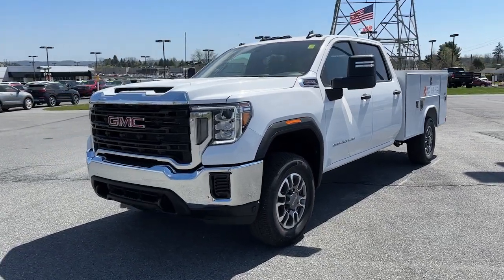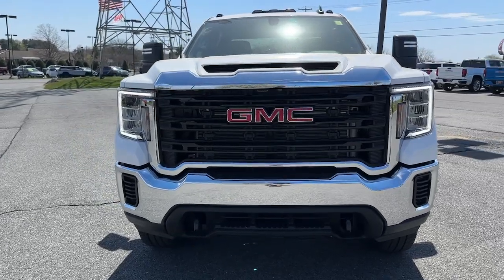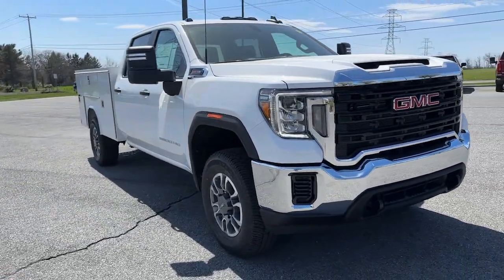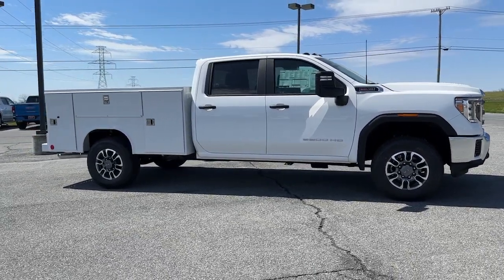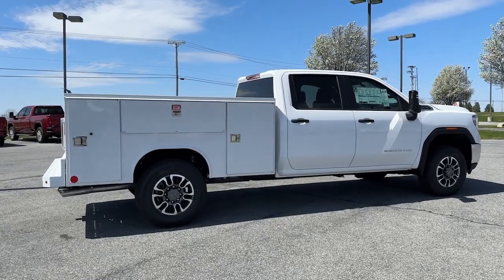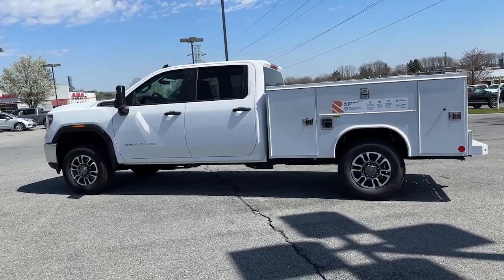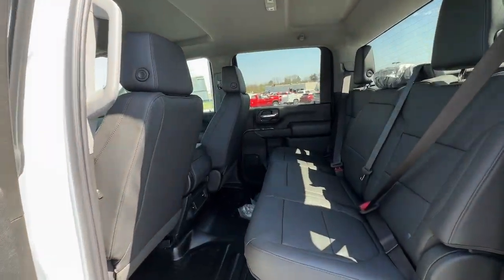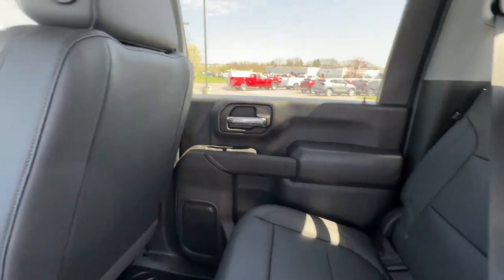2023 GMC Sierra 3500HD Easton, Allentown, Bethlehem, Hellertown, PA, Phillipsburg, NJ 130191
Summit White New 2023 GMC Sierra 3500HD Pro available in Easton, Pennsylvania at Star Buick Easton. Servicing the Allentown, Bethlehem, Hellertown, PA, Phillipsburg, NJ area.

**BLUETOOTH, **BACKUP CAMERA, **USB PORT, **SATELLITE RADIO, **REMOTE KEYLESS ENTRY, ABS brakes, Apple CarPlay/Android Auto, Power windows, Upfitter Switch Kit (5), Wi-Fi Hotspot Capable. 2023 GMC Sierra 3500HD Pro W/ 8' Reading SL Service Body 6.6L V8 4D Crew Cab 6-Speed Automatic Summit WhitebrbrLehigh Valley's Largest GM Dealer! Star is a family owned and operated dealership that has been serving our area for over 37 years. With 3 locations we have over 600 Cars to Choose from!